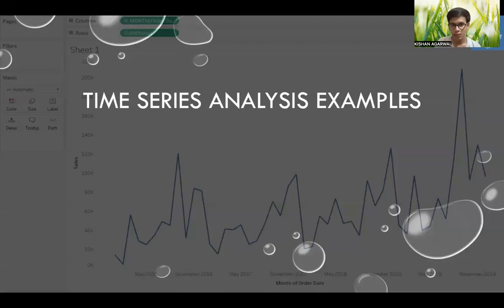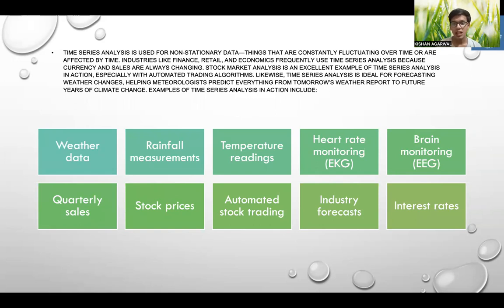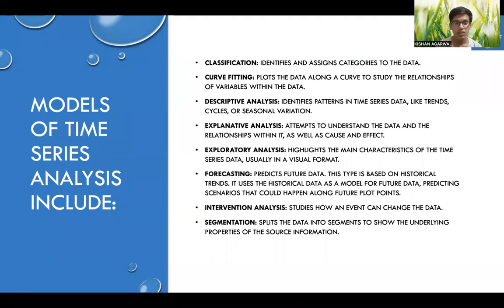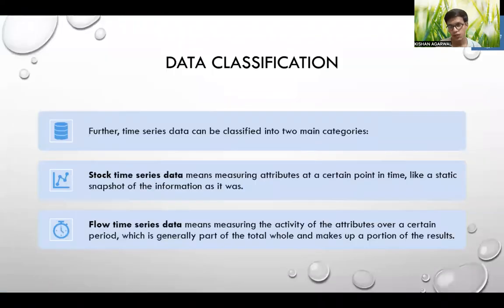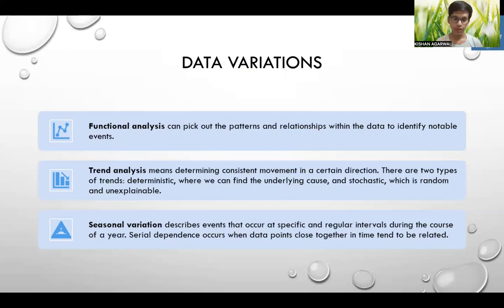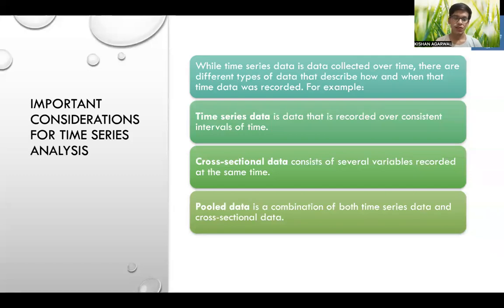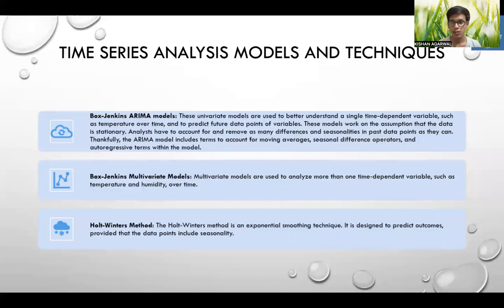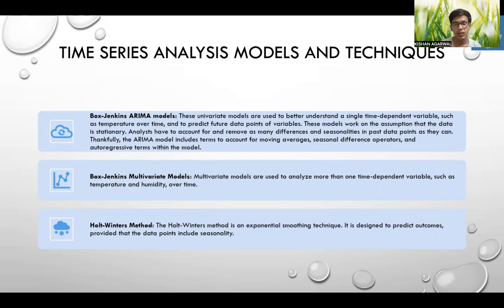Time series analysis TECHTALK IARE